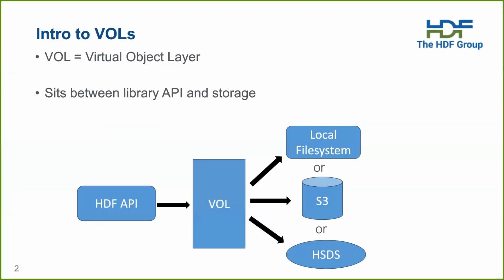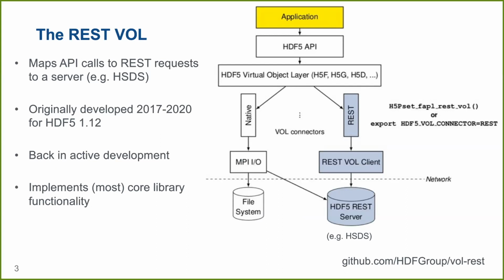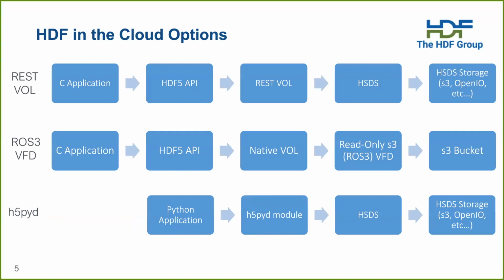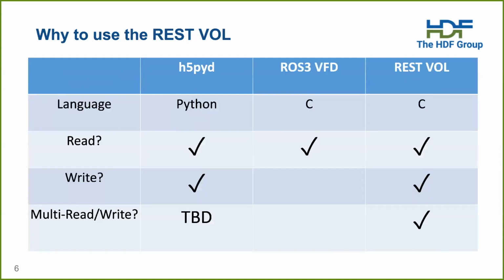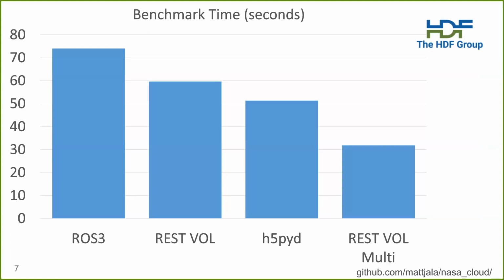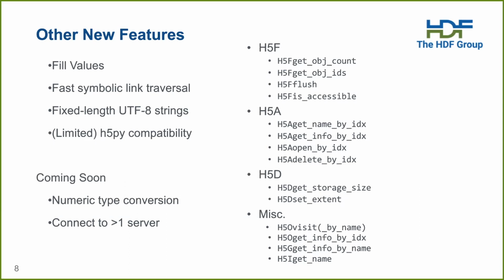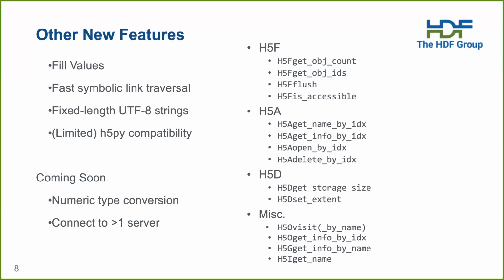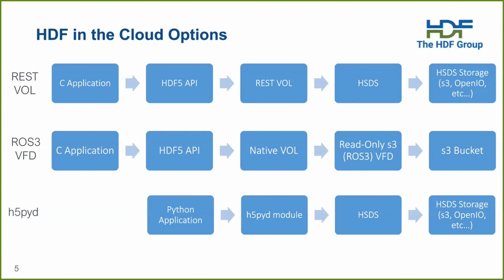Recent updates to the REST VOL by Matt Larson, Call the Doctor 11-14-23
In this session of Call the Doctor, The HDF Group's Dana Robinson discusses various topics related to the HDF5 library. He mentions an upcoming session at Supercomputing 23, provides information about the release schedule for version 1.14.3, and talks about a Fortran floating point issue. Dana explains the fix for the issue, which involves handling floating-point exceptions during initialization. He also outlines plans for version 1.14.4, including improvements such as Unicode file support on Windows, new data types, better testing for the read-only S3 VFD, addressing CVE issues, and other enhancements.

This session happened on November 14, 2023.